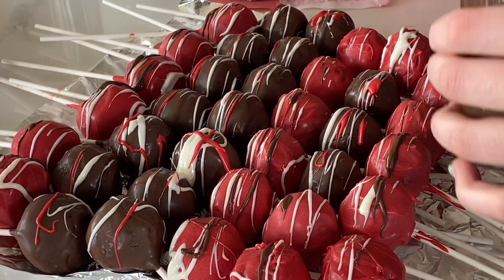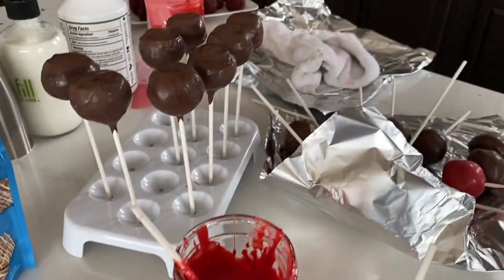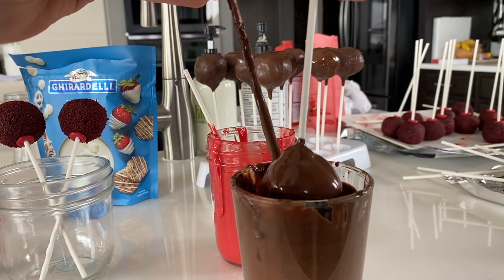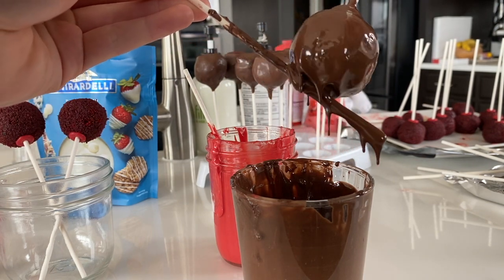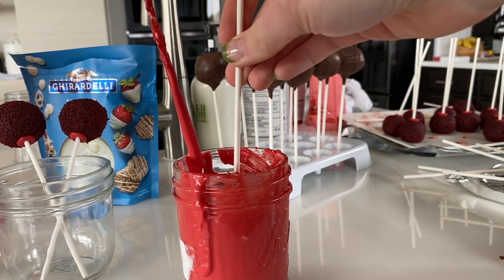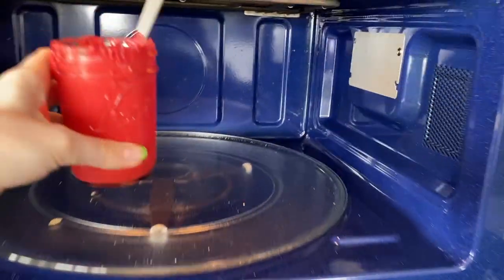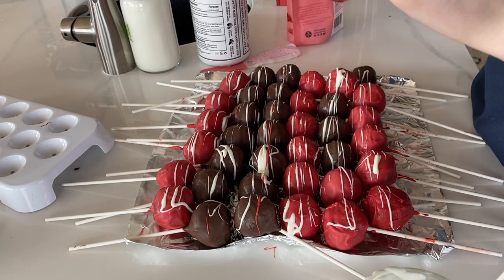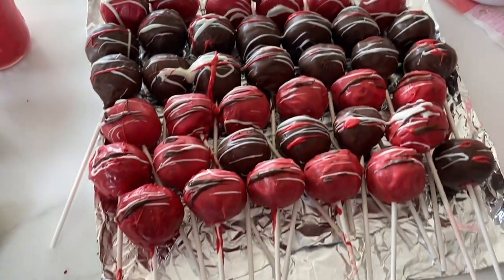How to decorate CAKE POPS